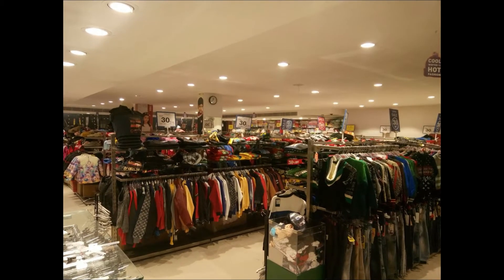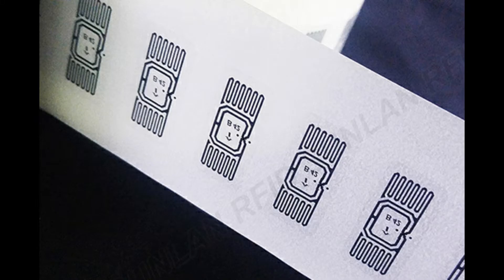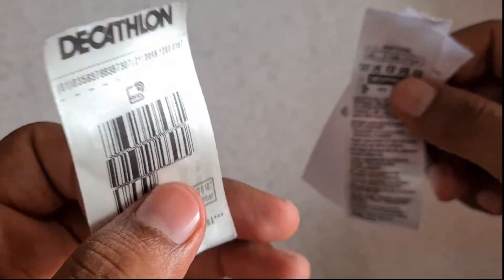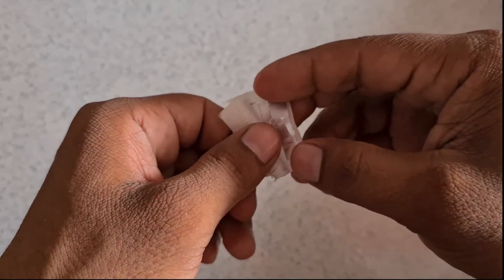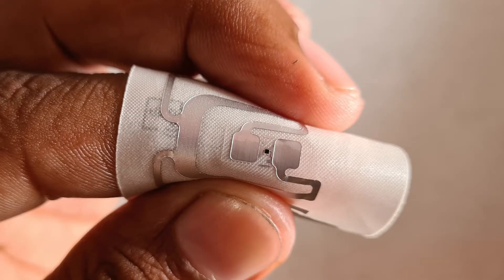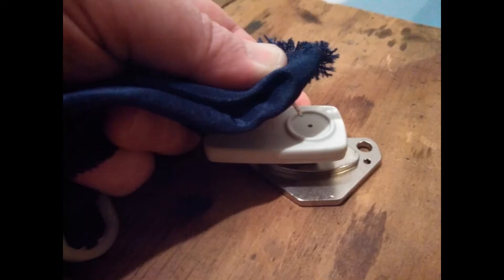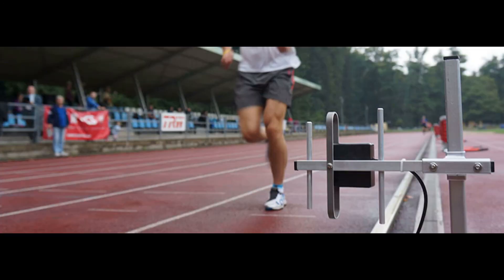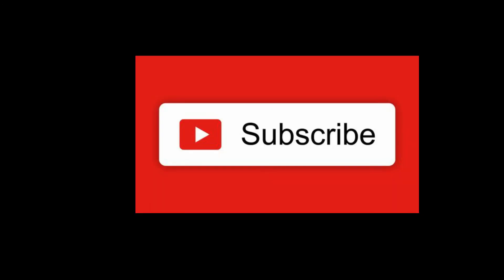Anti theft system used in stores. RFID plastic tags on clothes.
A hard plastic tag is found on clothes whenever you visit a store .
what is this tag and what it is used for. we will find answer in this video.